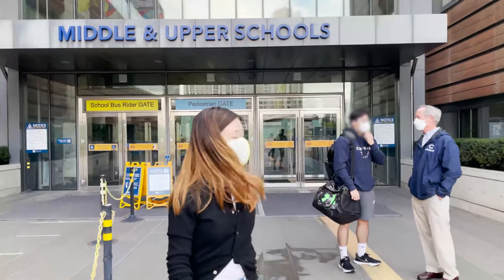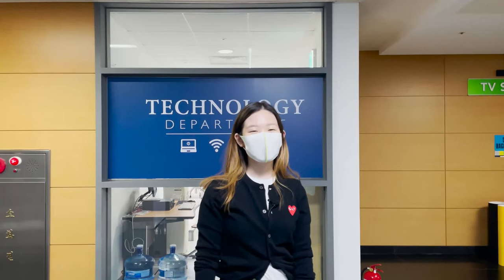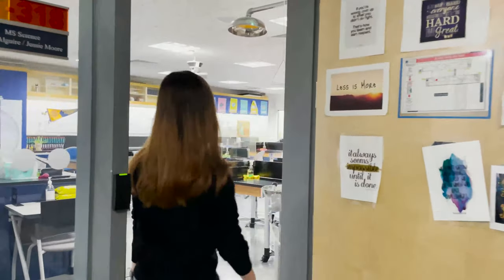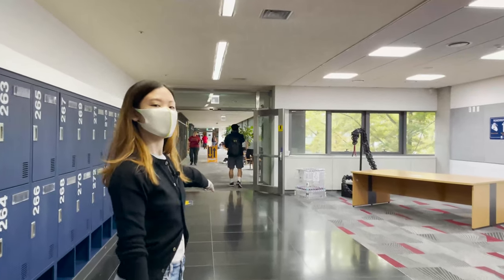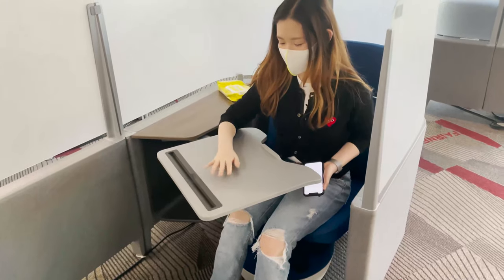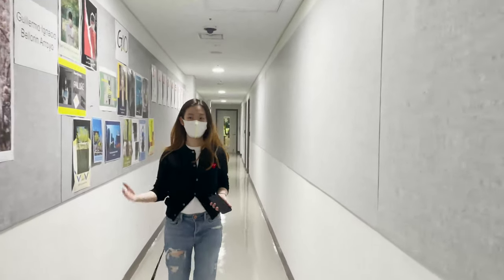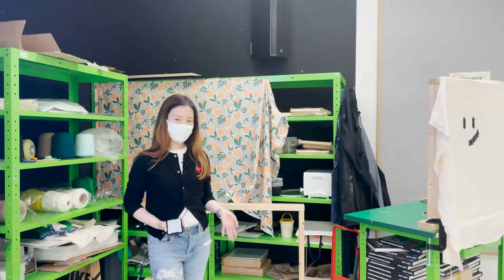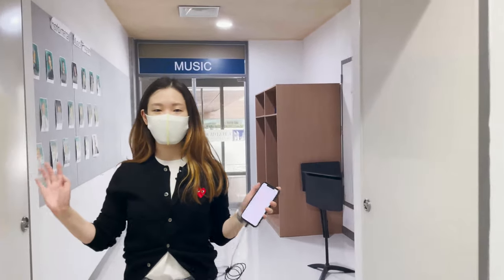Chadwick International School Tour | Middle & Upper School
hello everyone! this is part 1 of my three school tour videos that cover the whole school campus ☺️

i tried to include as much of the campus as i can 🥺

xoxo, eugene

socials :
art instagram @lartde_e